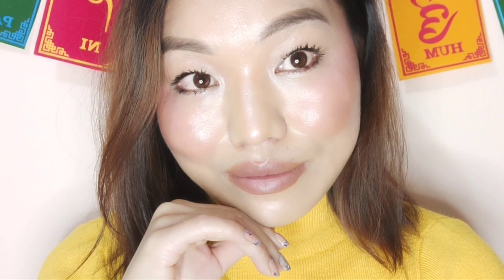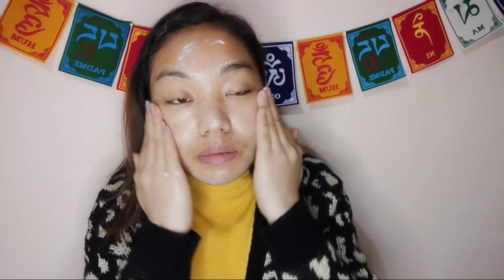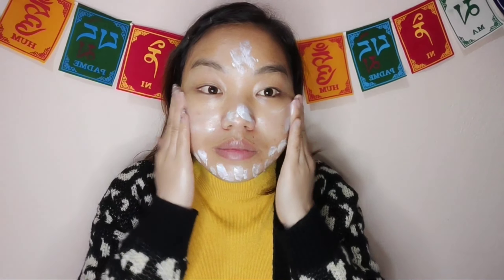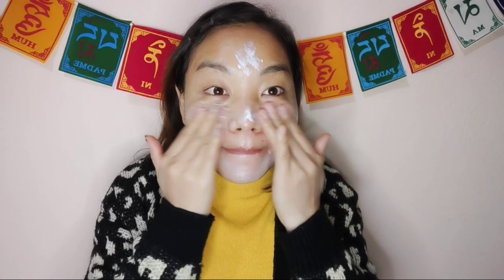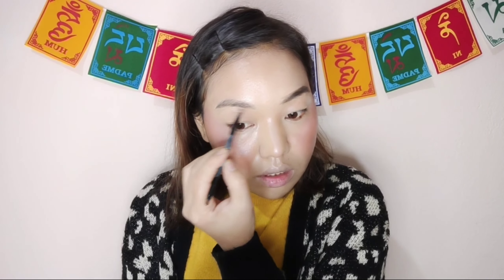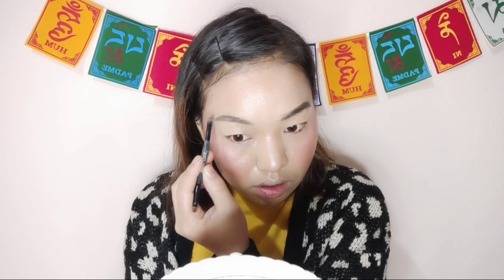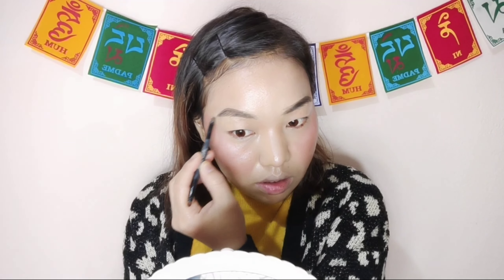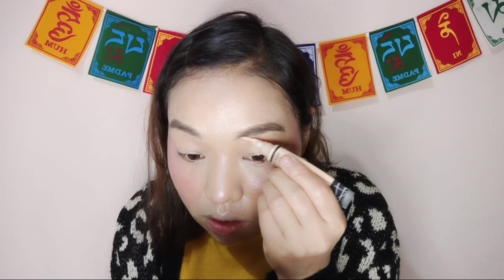Quick makeup | 5 mins makeup (nepali) |GRWM daily simple makeup look |glow makeup | asmita vlogs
Hy everyone
I usually dont do lots of makeup on daily basis.This is my daily makeup routine .I'm always in rush for work everyday due which I usually don't get time nd get ready.I hope you will like this video nd subscribe to my channel .Please donot forget to tap the bell icon .